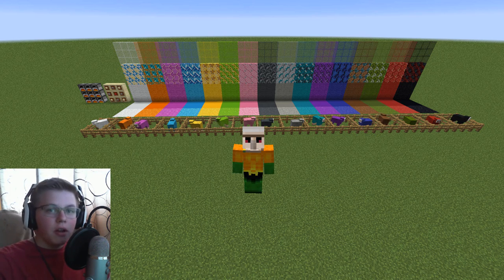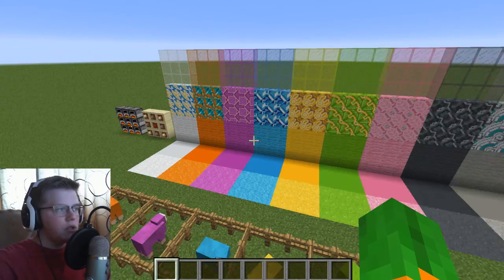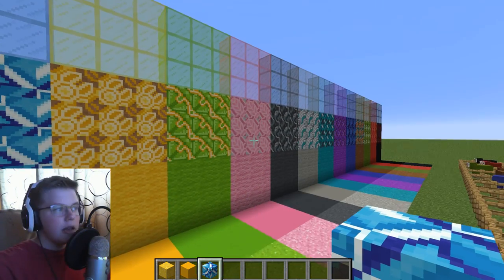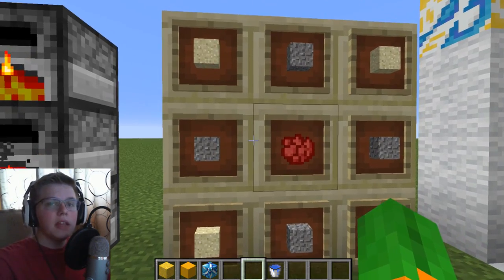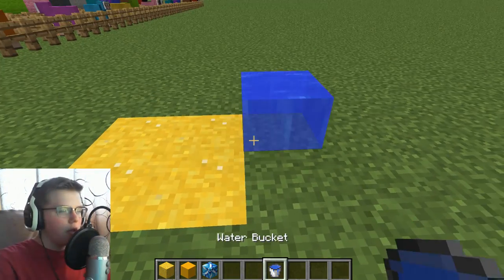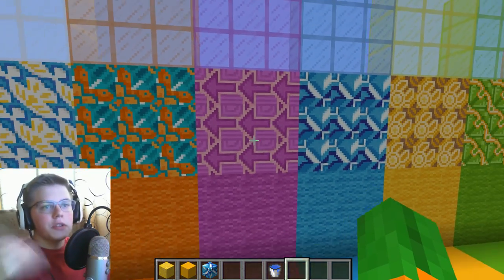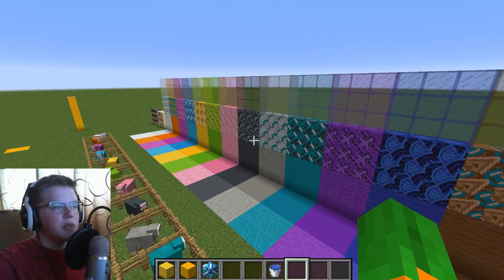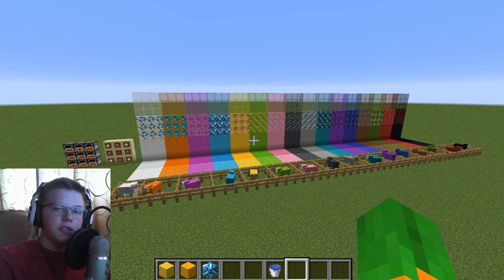17w06a MINECRAFT 1.12 NEW CONCRETE & TERRACOTTA BLOCKS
Hello everybody, AquaGear here! In today's video we look at snapshot 17w06a and the new blocks that it brings!

Links!

Q&A!

- Chrono Cross